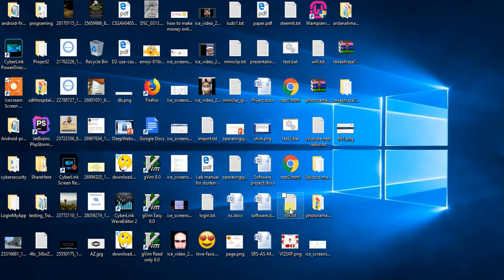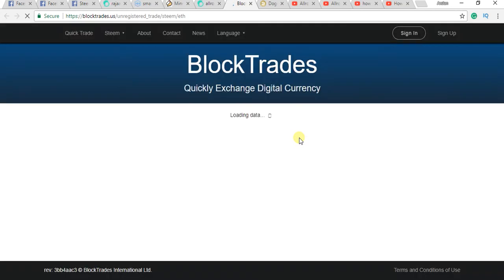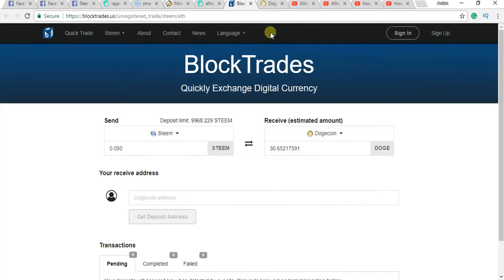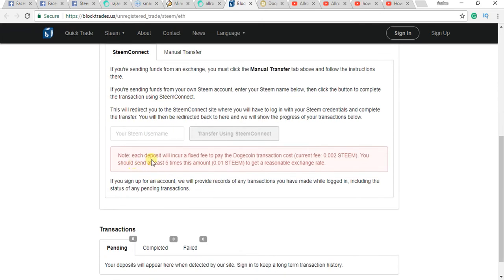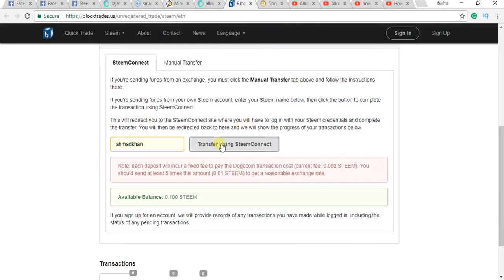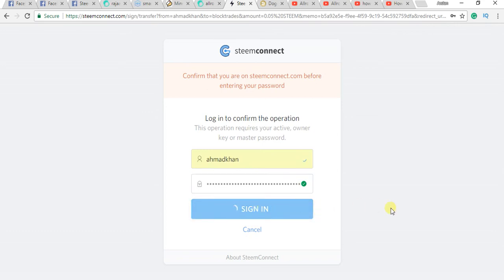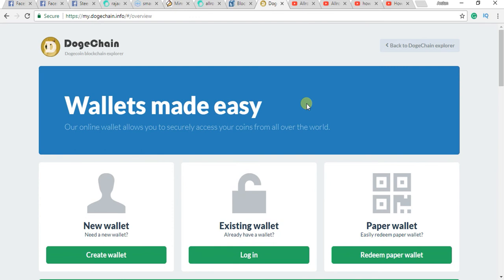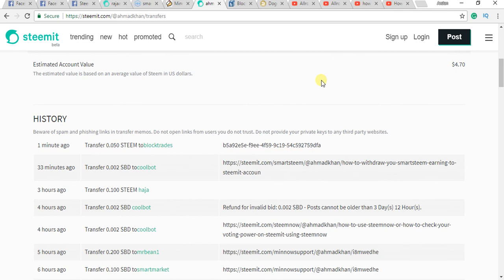how to withdraw your steemit earnings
hi guys in this video i will show you how to withdraw your steemit earnings to any cryptocurrency bitcoin .litcoin etc